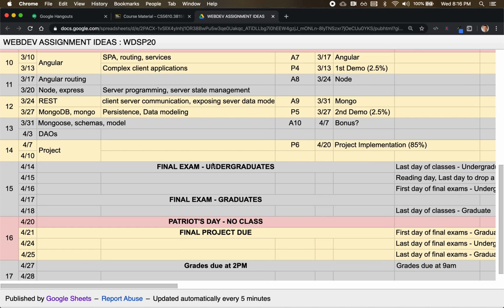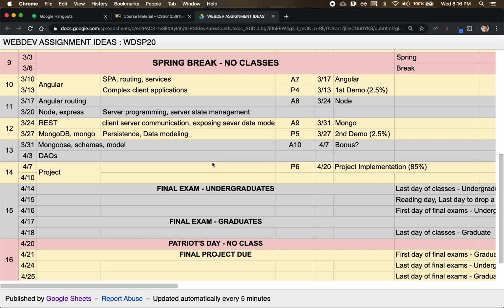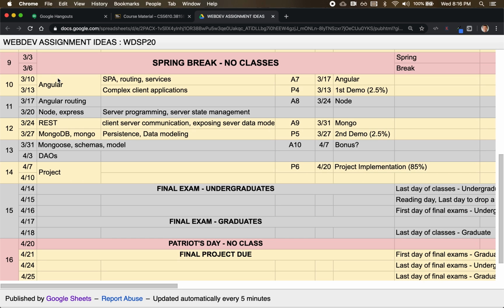cs5610 online sp20 102001